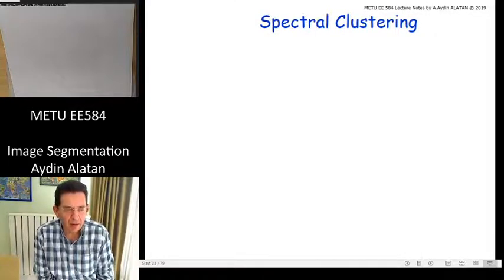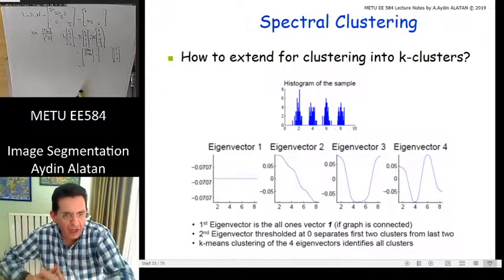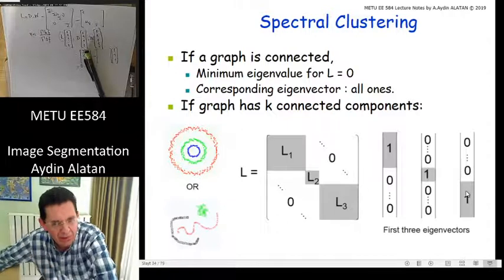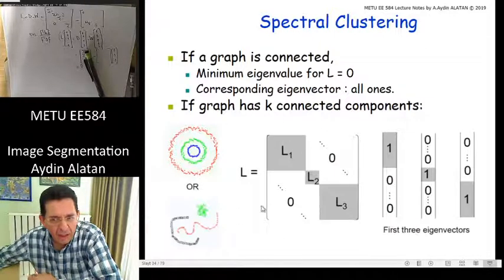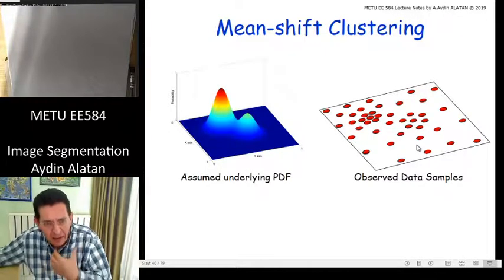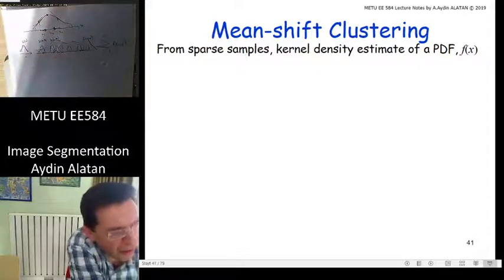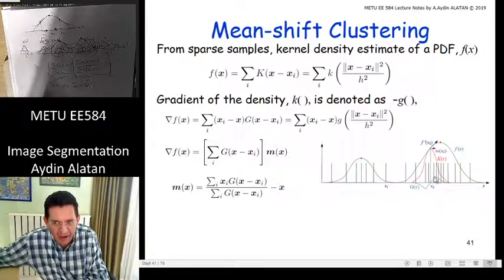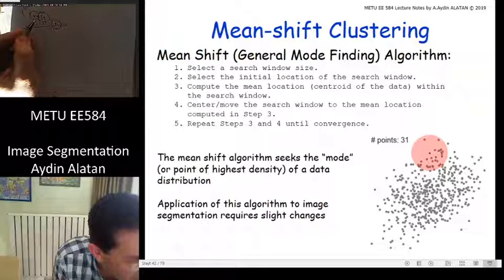METU EE584 : 08 Image Segmentation (Part3 of 4)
Spectral clustering
Mean shift segmentation